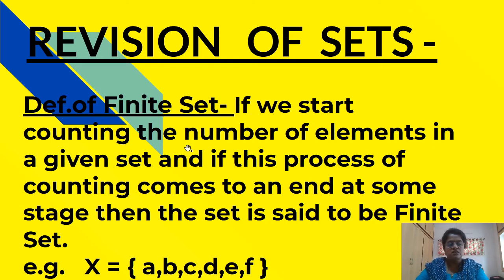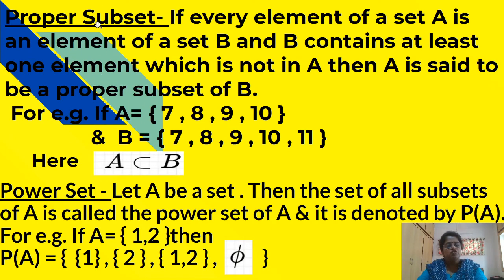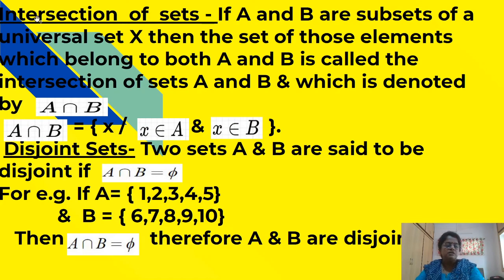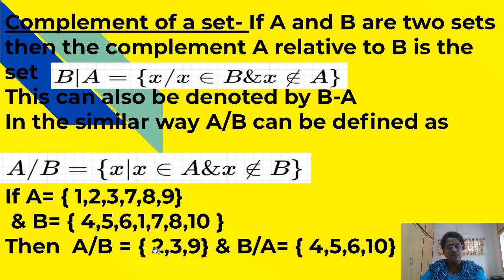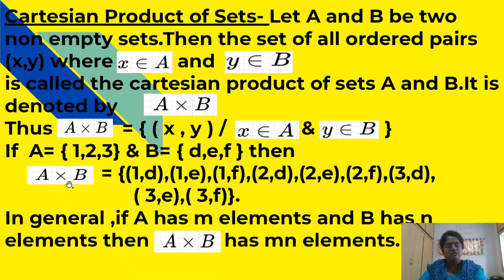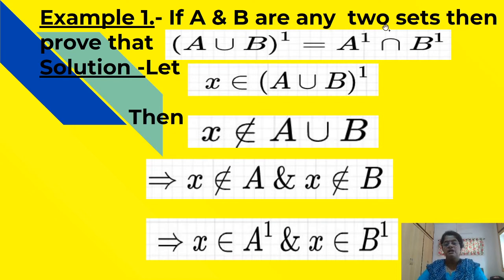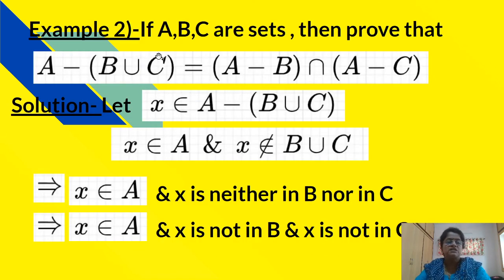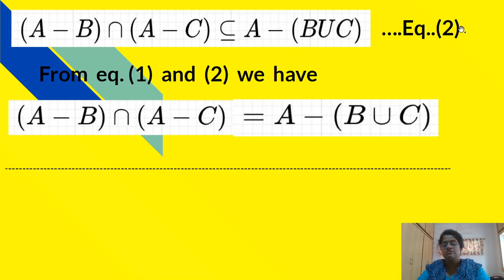Sets & Functions Part I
Revision of sets and examples on sets